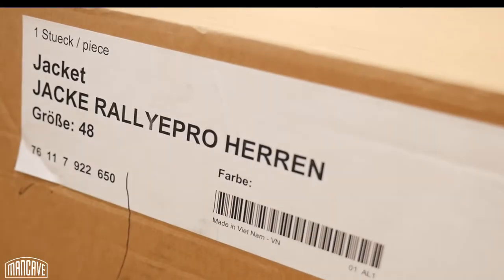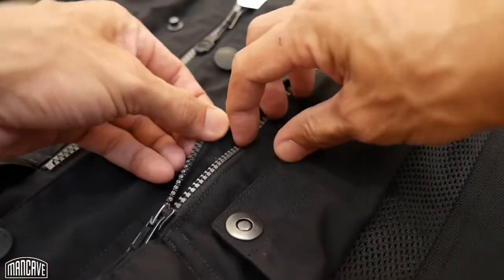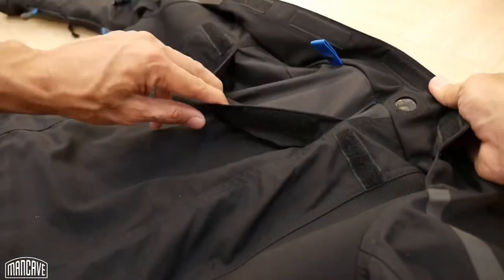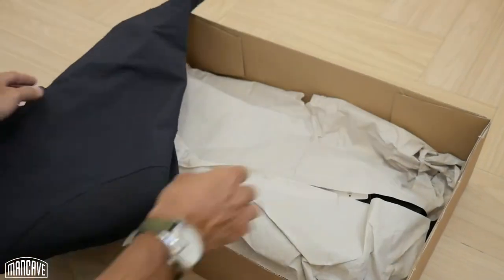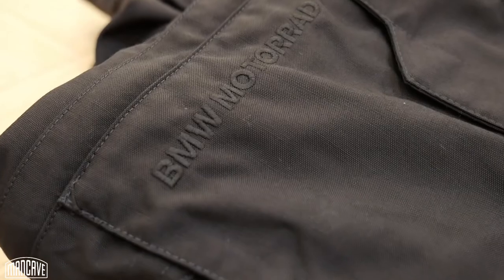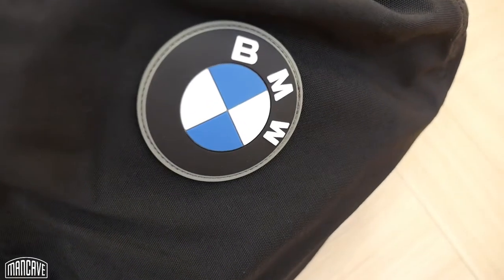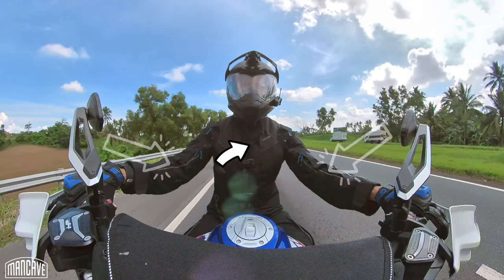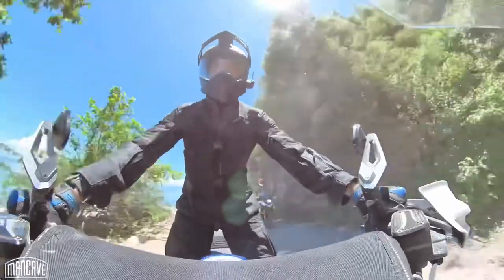GEAR FEATURE: BMW RALLYE PRO TRIPLE BLACK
2021 rallye suit jacket and trousers